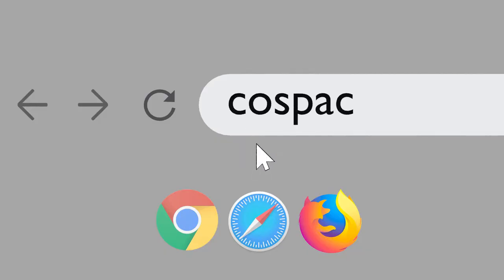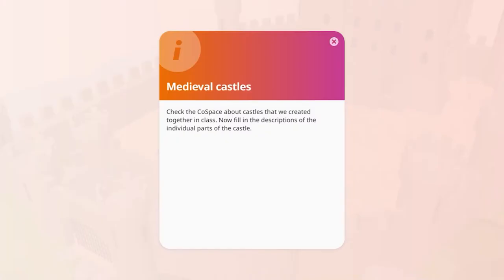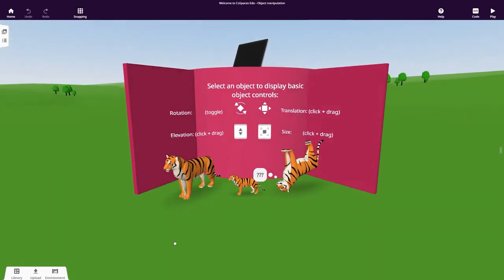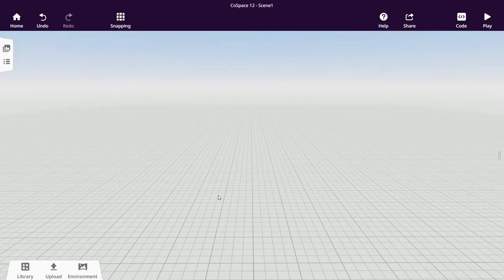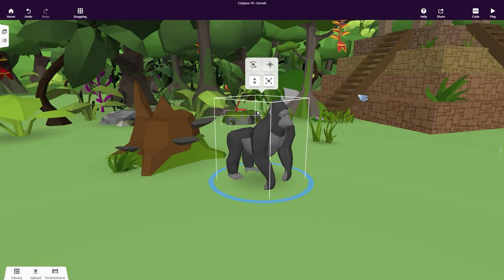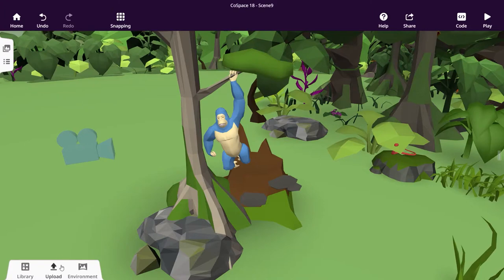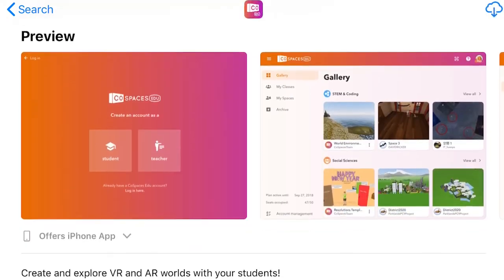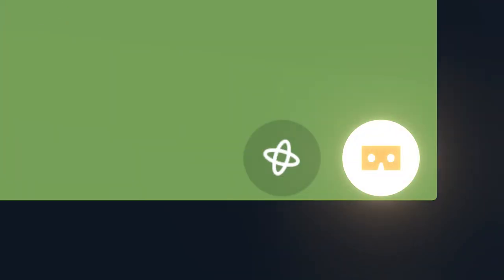CoSpaces Edu for beginners - Student tutorial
In this tutorial, students learn how to use CoSpaces Edu for the first time!

Jump to a specific topic:
00:10 - Joining CoSpaces Edu
00:55 - Student Free Play / Creating a CoSpace
02:35 - Exploring a CoSpace